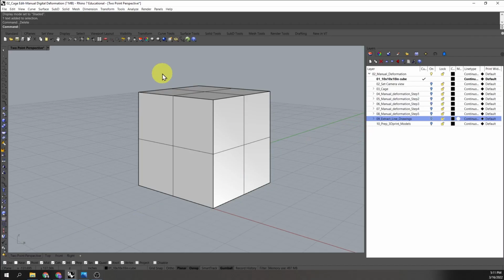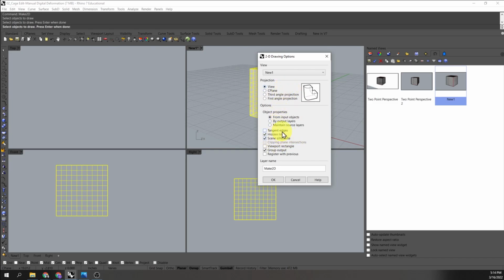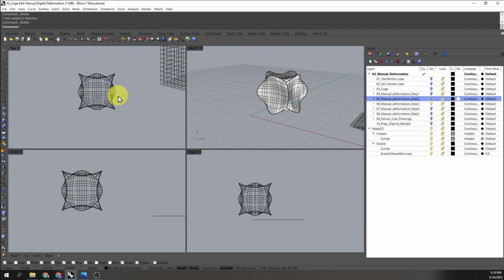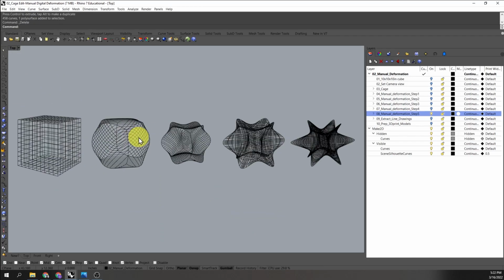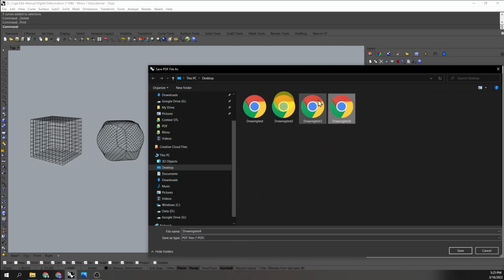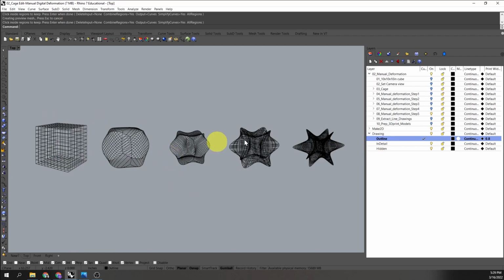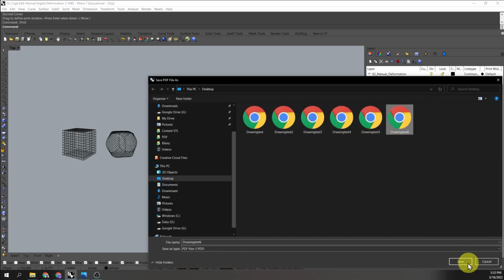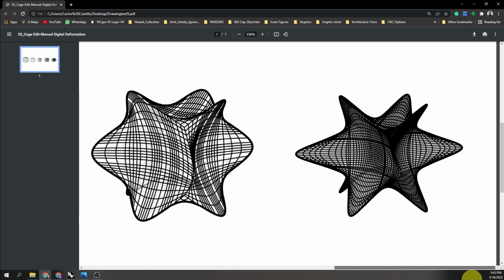Line Drawing in Rhino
In this video, you will learn how to extract 2D drawings from 3d objects and how to add line weights.